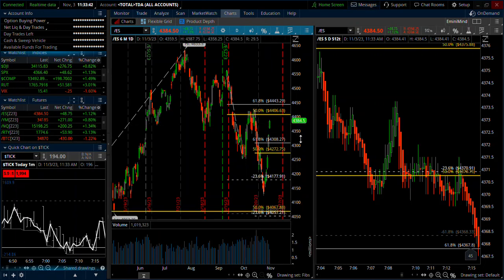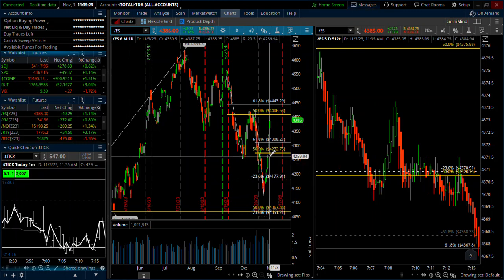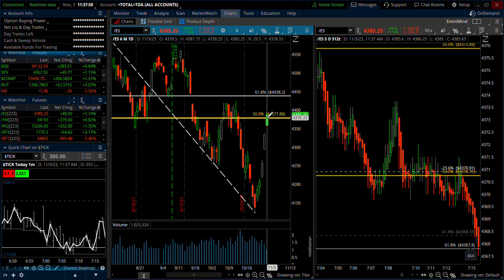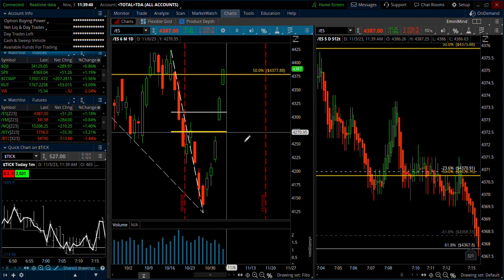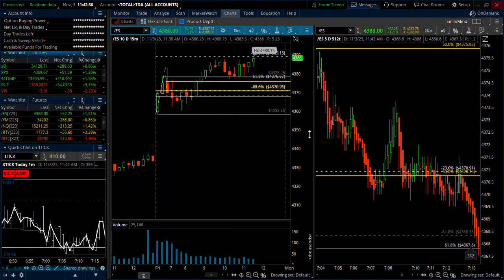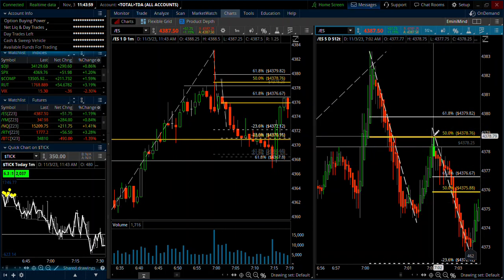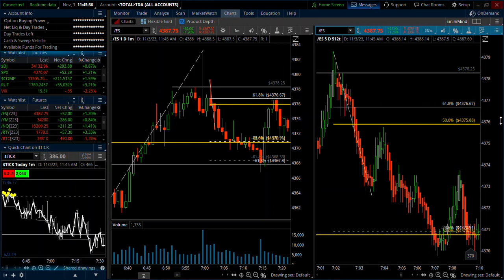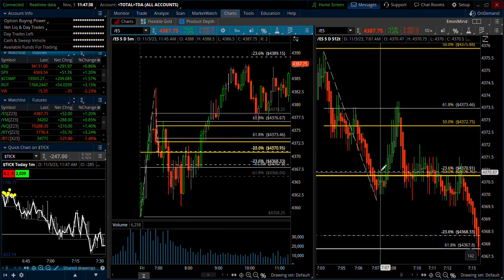Trading /ES Futures Support + Resistance | EminiMind Trade Recap - 11.03.2023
One key to trading ES Futures is identifying support and resistance then knowing how to place or manage trades at those levels. This video shows you how.

Cheers, Tim